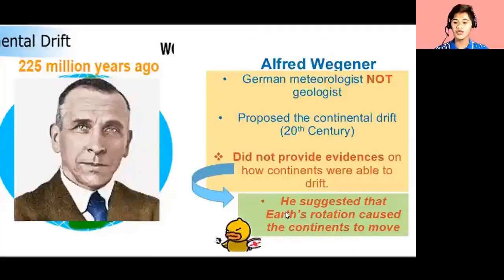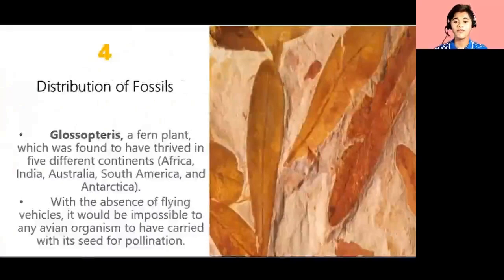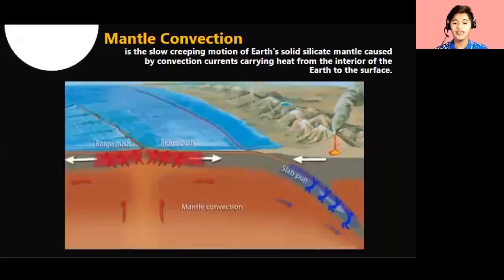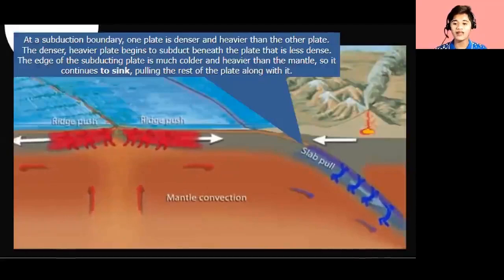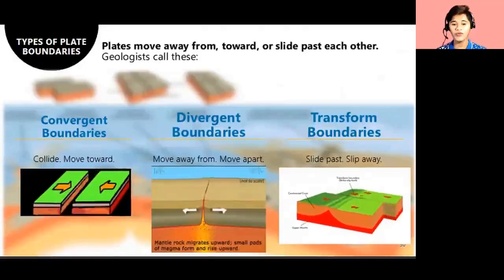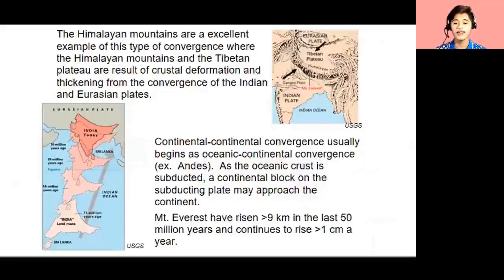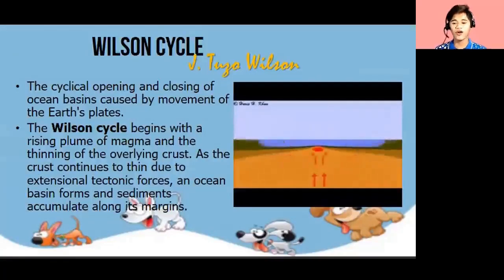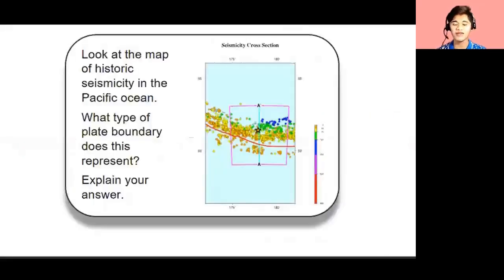Module 5 Plate Tectonics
This video discusses the Continental Drift Theory, Sea-floor Spreading, and Plate Tectonics.